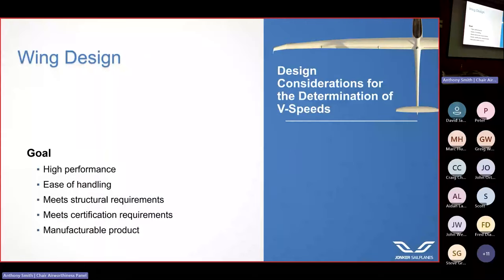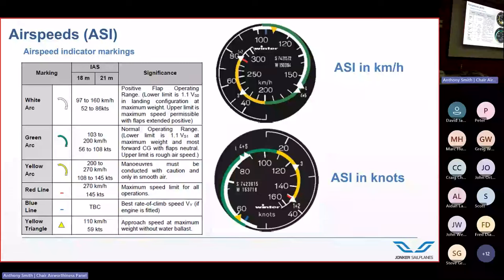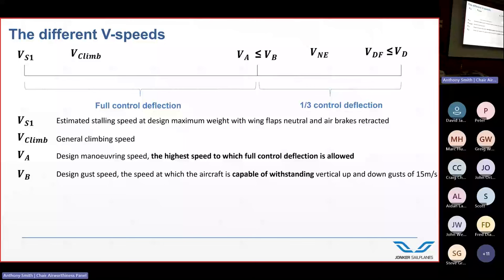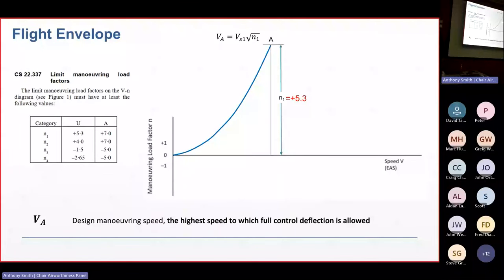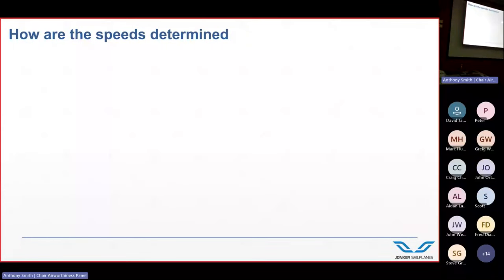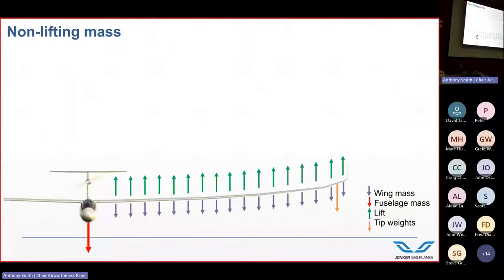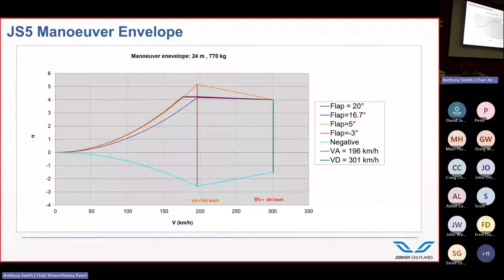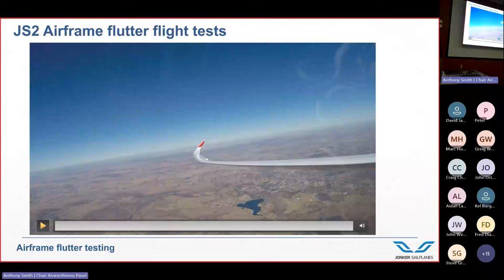Uys Jonker Manoeuvring Speed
Manoeuvring Speed What it means to you as a pilot and the engineering challenges of designing a new open class wing for the JS5.